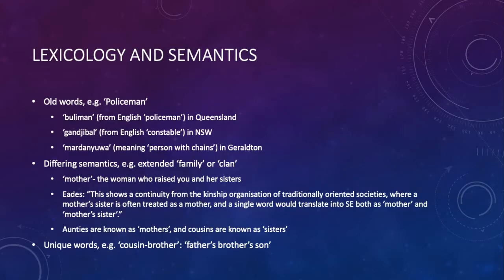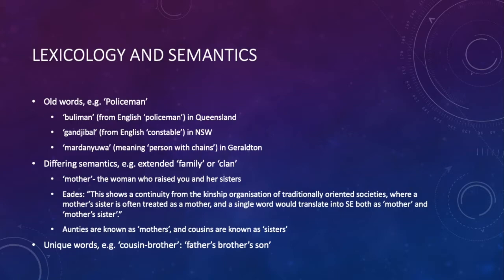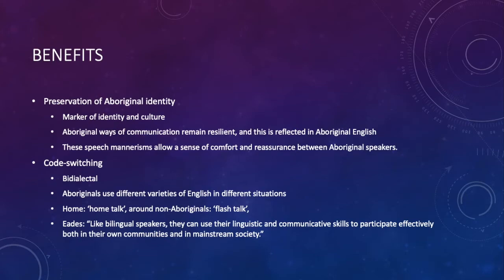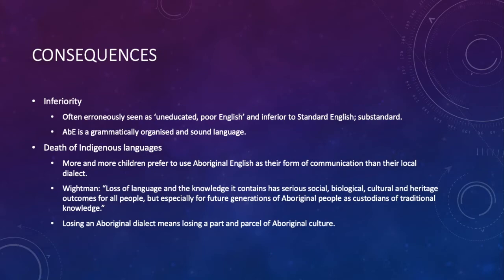Aboriginal English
A brief introduction to Aboriginal English